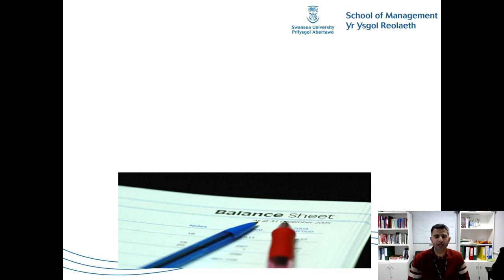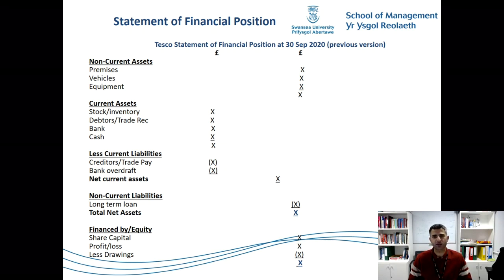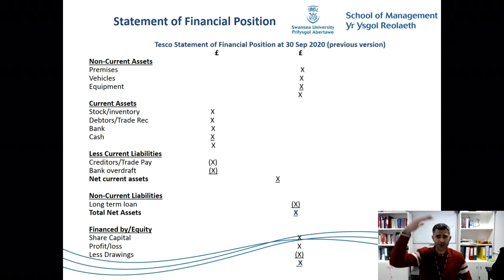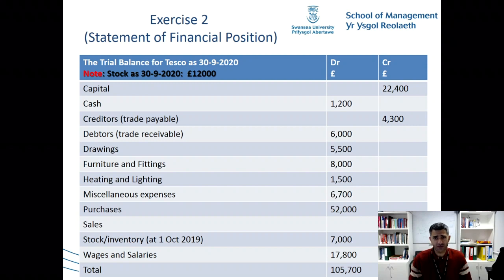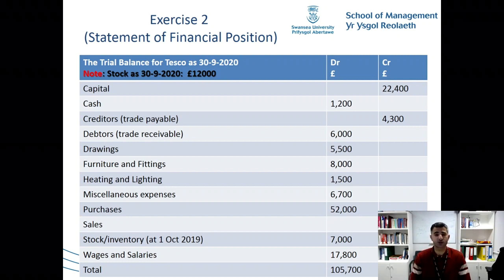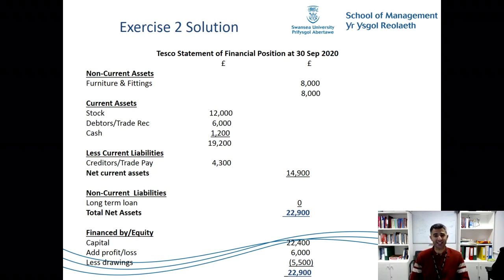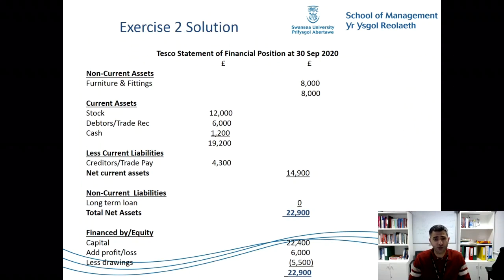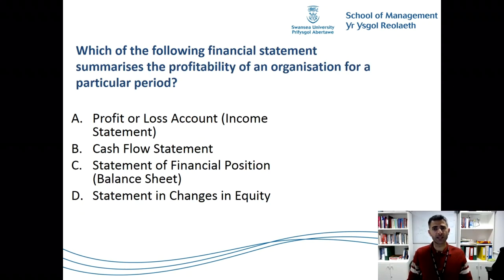Introduction to Statement of Financial Position (Balance Sheet)